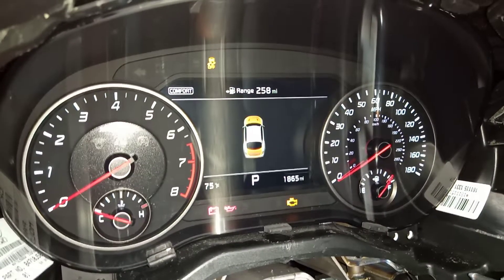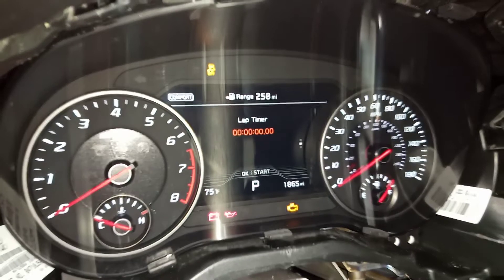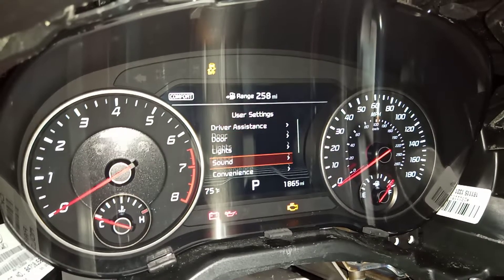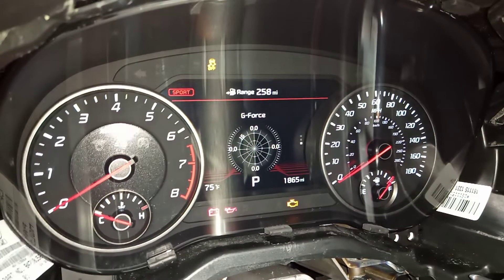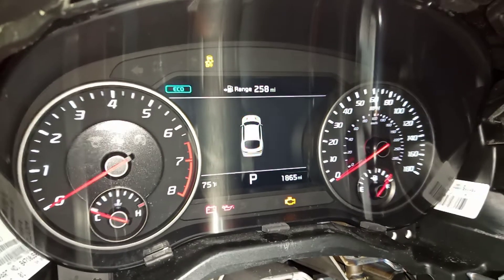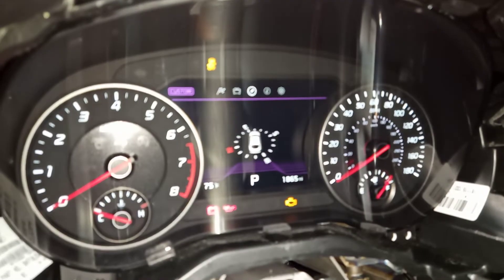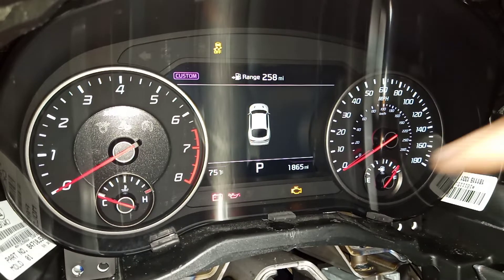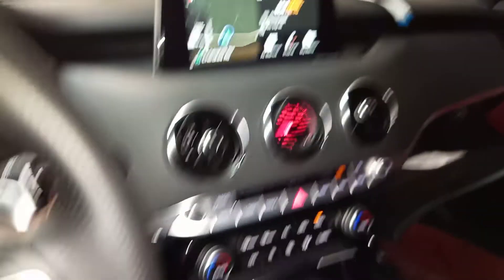Finished kia stinger cluster coding/reprogramming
Finished product. Gt1/gt2 cluster in a gt. This is now an available service.